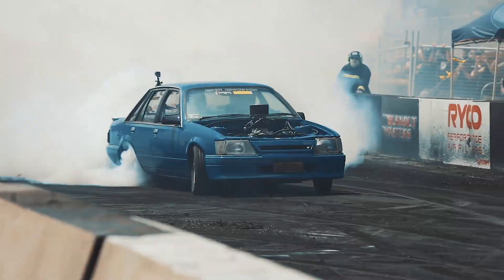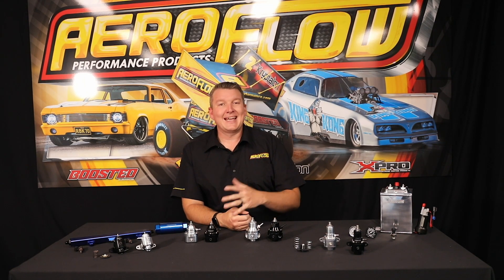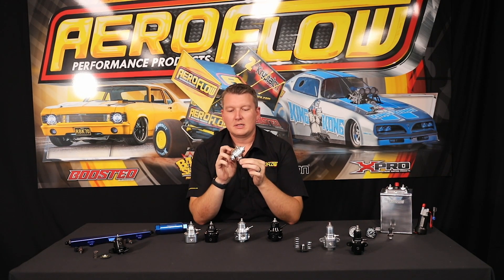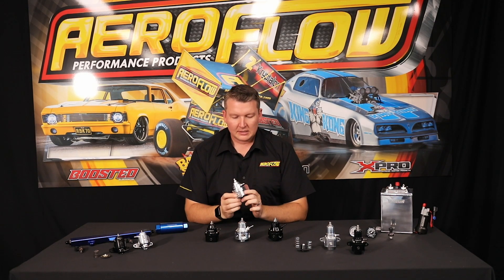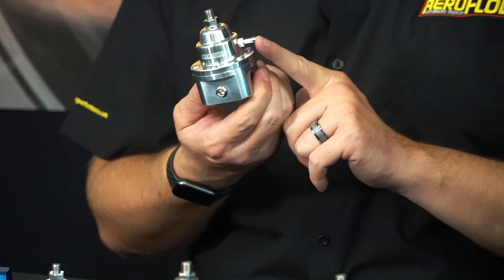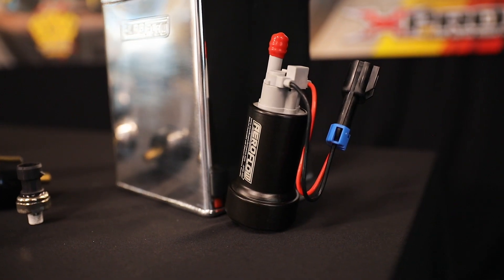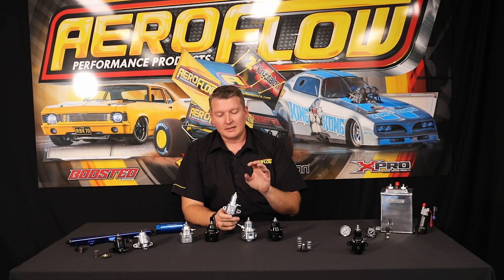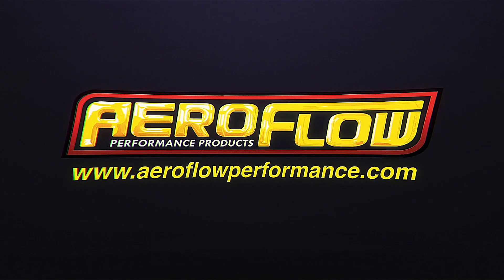Fuel Pressure Regs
Lets take journey across our EFI fuel regulator range from Aeroflow Performance. We have a few different options when it comes to EFI fuel regulators and each have a different configuration that may or may not be suited for you application. We will discuss these today across the four different fuel regulators we can supply.
The Compact EFI regulator is designed for applications producing up to 800HP where space is at a premium.  Made from billet 6061 T6 aluminium these regulators are an ideal upgrade for the EFI fuel systems whether your using Ethanol, methanol or unleaded fuels. These 3 port regulators have 3 x -6 ORB Ports where the two sides are your feed and the bottom is a return and also include 1 x 1/8” NPT Port for a gauge or sensor. Adjustable from 2 - 6 BAR (30-90 psi).
Next up is the billet 3 port regulator designed for applications producing up to 1200hp. Made from billet 6061 T6 aluminium. It is slightly larger compared to the compact regulator we spoke about first. The reason this is larger is the adjustability which is increased and allows anywhere from 30-120PSI of fuel pressure. With a larger internal spring and heavy-duty diaphragm. This is a 3 port design with -6ORBs and a 1/8 NPT port.
Next up is the largest EFI fuel regulator we offer in our range. Great for customers running up to 2000hp. Made from billet 6061 T6 aluminium this fuel regulator features 4 port locations around the main body and 2 1/8” NPT ports. This is great for applications where you require wish to run dual feed fuel rails, nitrous setups and additional pressure sensors etc.  These ports are a larger -8ORB and feature are larger return side ball and seat to control pressure when used with a high flow fuel setup to support 2,000hp of fuel flow. This regulator is perfect for high horsepower builds that use race fuels such as E85 or Methanol.
The last regulator in a range is a bit of a unique fuel regulator. It is able to handle to handle both EFI fuel systems and low-pressure carburettor fuel systems running a return line. They allow users with a carburettor fuel system to be converted to EFI high pressure fuel systems such as your FiTech or Holley sniper while still utilizing the same regulator. Simply change the included internal springs depending on your application. With a carburettor pressure spring installed out of the box which allows adjustability of 3 - 20 psi. Simply unscrew the top half of the fuel regulator and install the supplied EFI spring which will now allow adjustability of 20-60 psi. Of course, you can go back the other way as well if you wish to convert back to your old school carburettor. For the carburettor guys this is a return style fuel regulator so you must run a return fuel line back to the fuel tank or surge tank.